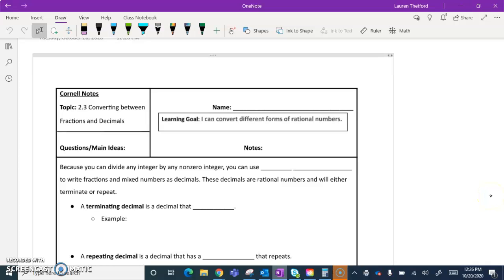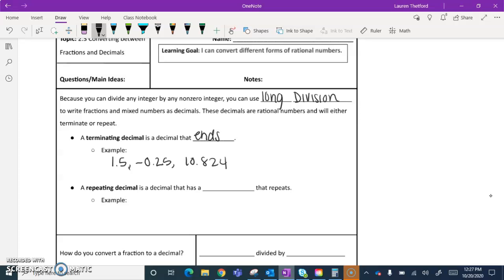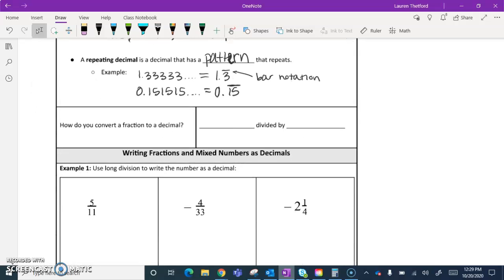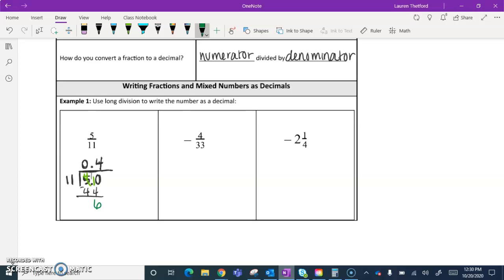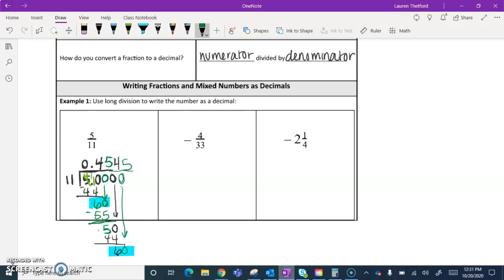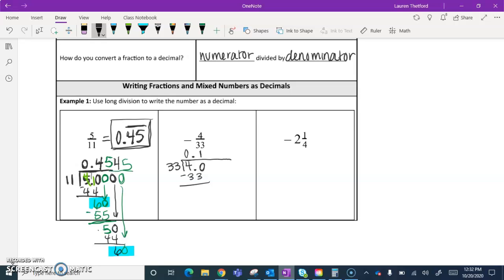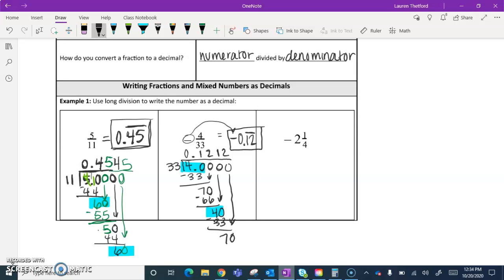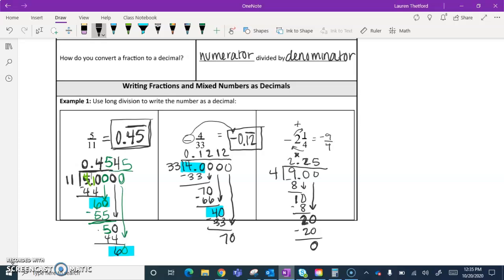2.3 Converting Fractions Example 1